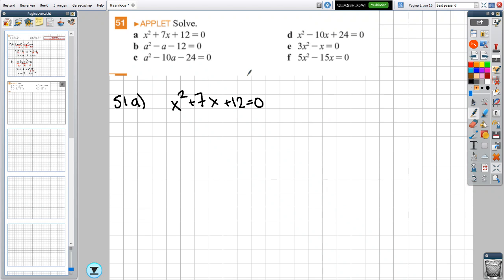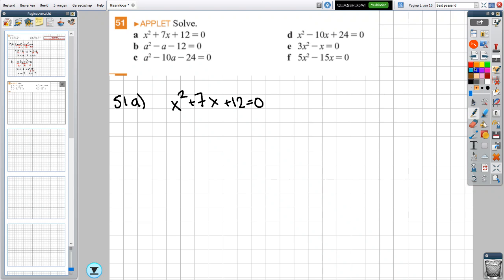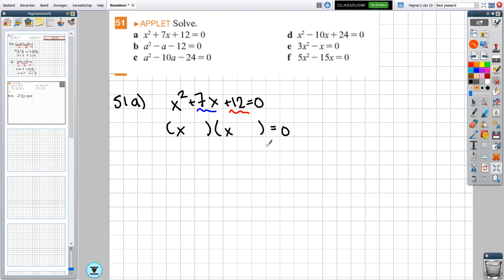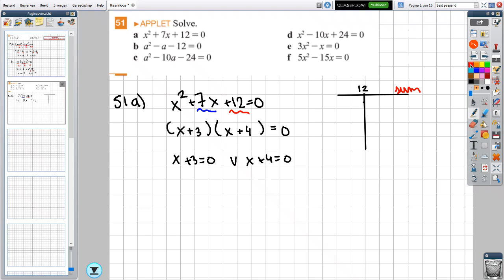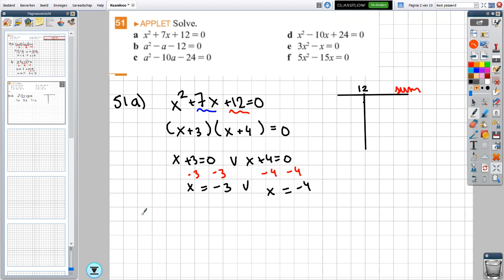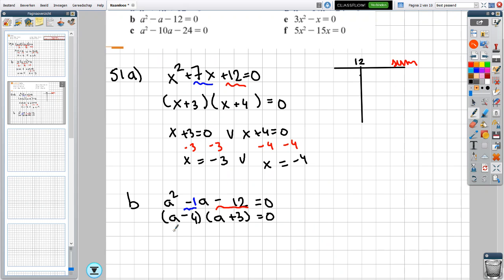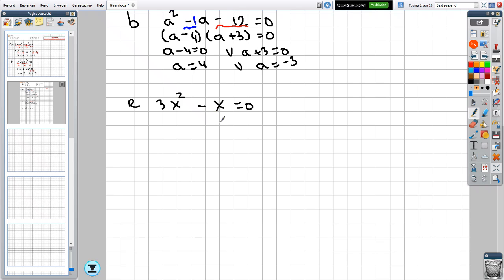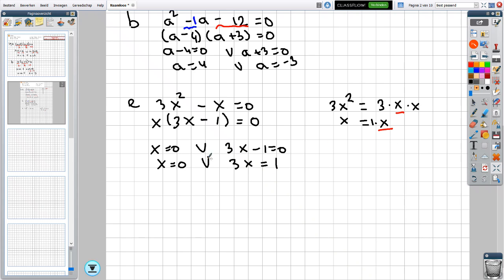VWO2 7.4 ex 51